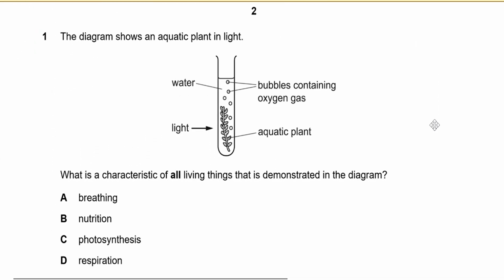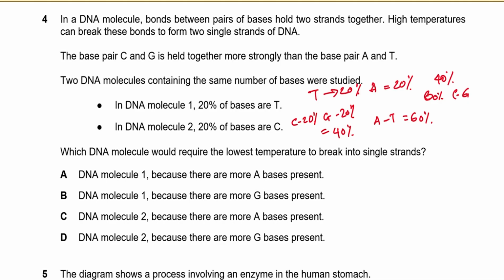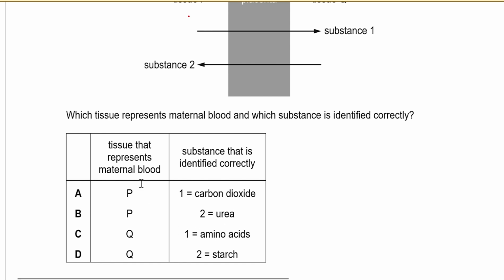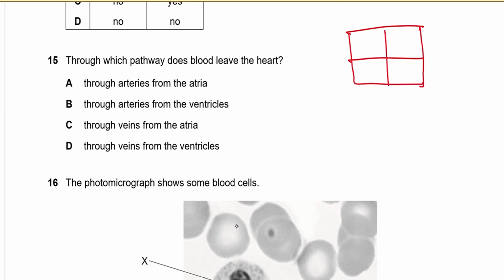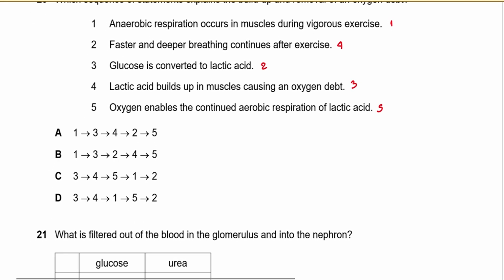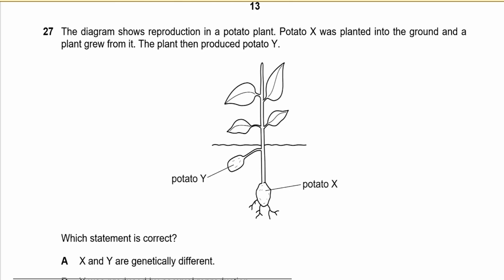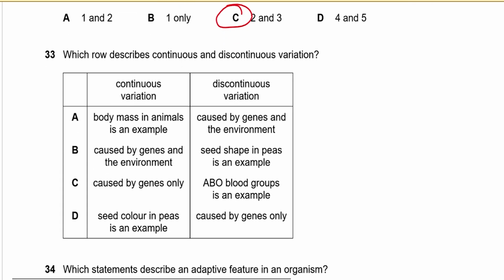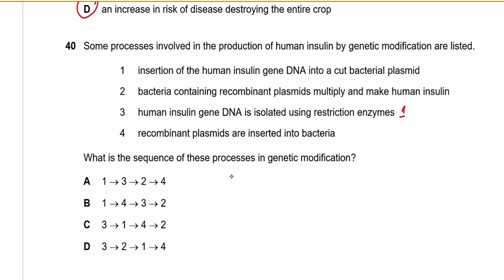SOLVED IGCSE MAY/JUNE 2025 BIOLOGY PAPER 2 MULTIPLE CHOICE 0610/23